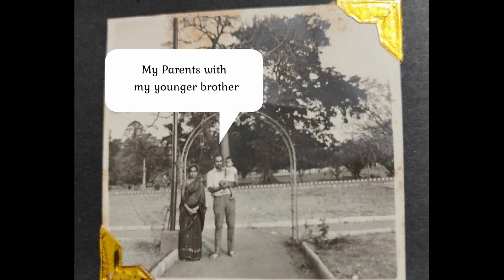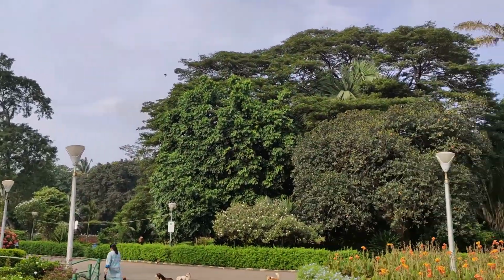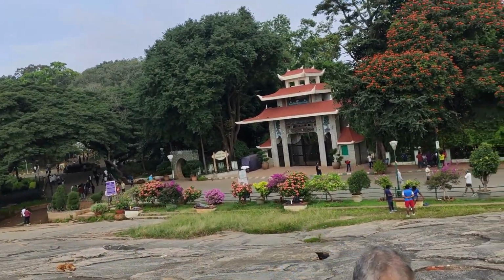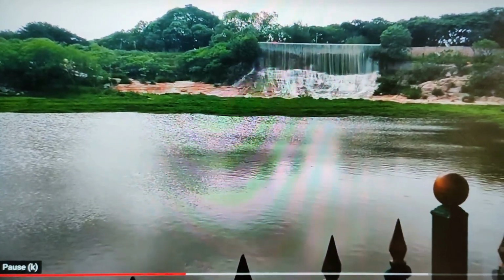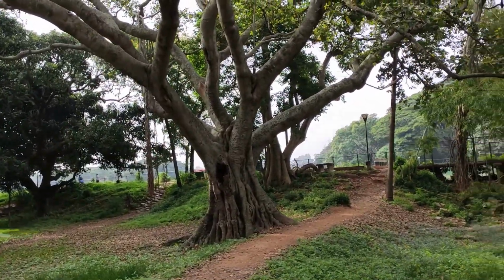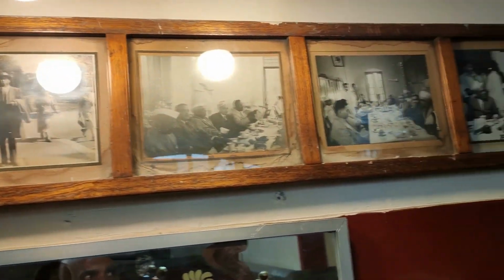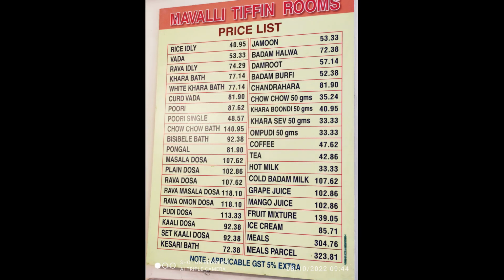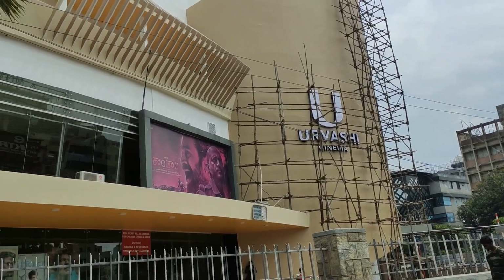Famous Lalbagh Garden with MTR Breakfast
Bangalore or Bengaluru:
Lalbagh Botanical Garden and MTR - Must-visit place in Bangalore. Both these places are great places to visit with family and friends. It is full of history and also great collections of plants/trees and wildlife. Another must-visit is the Mavallai Tiffin Room (MTR) for either breakfast/lunch/dinner. It is always super crowded most days, especially on weekends.

Advise you to book in advance if you are going for lunch/dinner to avoid waiting too long - at times, more than 30-40 minutes to get a seat.

MTR
Mavalli Tiffin Room
Lalbagh
Botanical gardens in Bangalore
Lalbagh botonical garden
Kempegowda watch tower in lalbagh